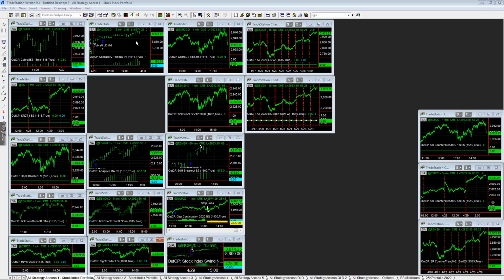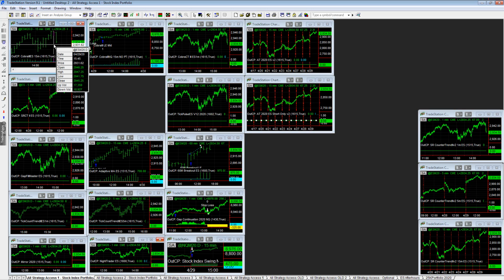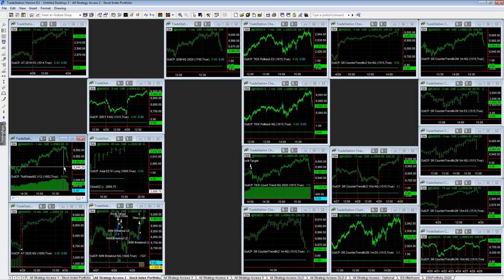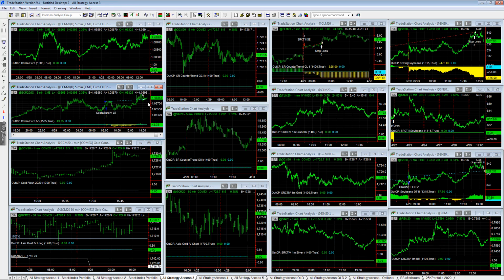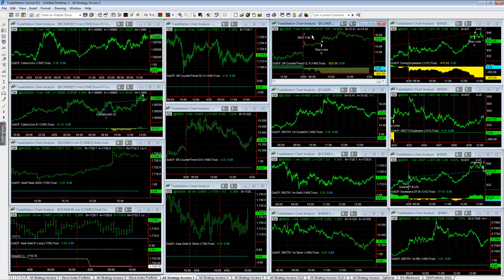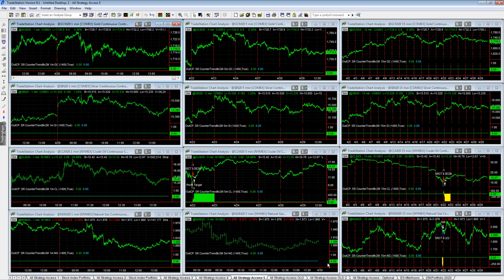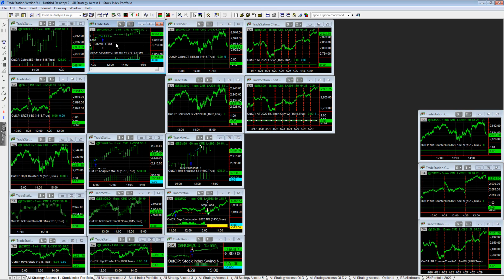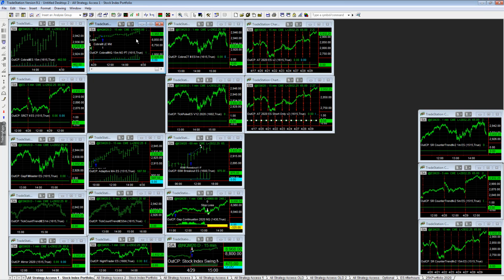Fed Leaves Rates Unchanged and Trades on the Day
The momentum to new highs in the Nasdaq is extreme. Six days in a row of gap up. Would anticipate a fast move to new highs at this point.

How do you trade this?

The strategies did well on the day but VIX is still over 30.